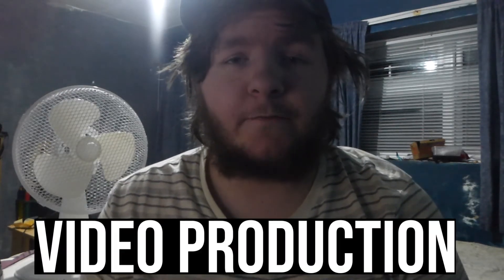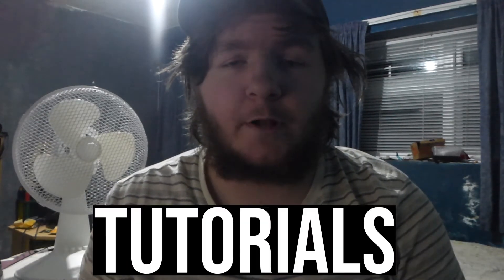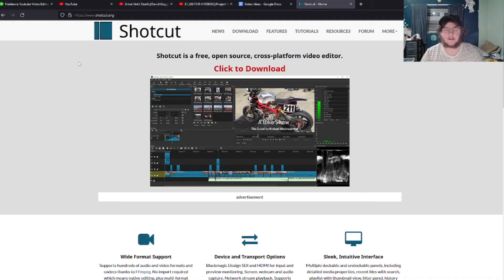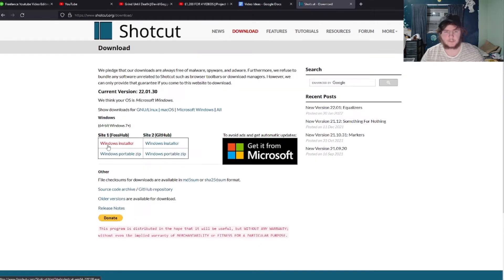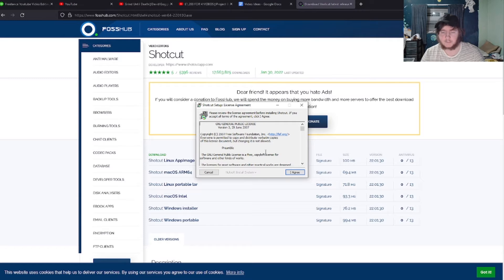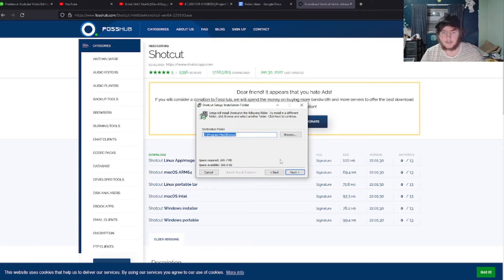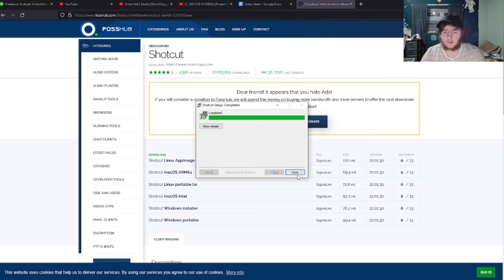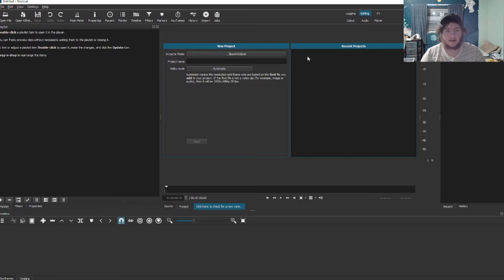How To DOWNLOAD & INSTALL SHOTCUT (FREE Video Editing Software) | Tutorials | Leon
In todays video I will be showing you how to download & install Shotcut free video editor. This video will be helpful to people looking for how to install Shotcut free video editor.

If this video helped you then please consider subscribing for more with the bell on, leave a like and share to boost the video in the algorithm and if you have any questions or anything then please leave them in the comments down below and I will get back to you ASAP.

I shall see you in an upcoming video,